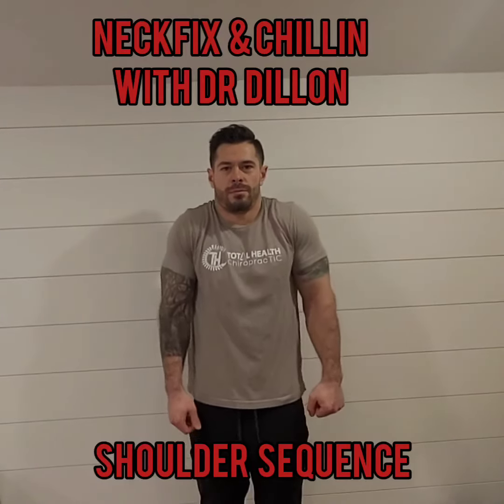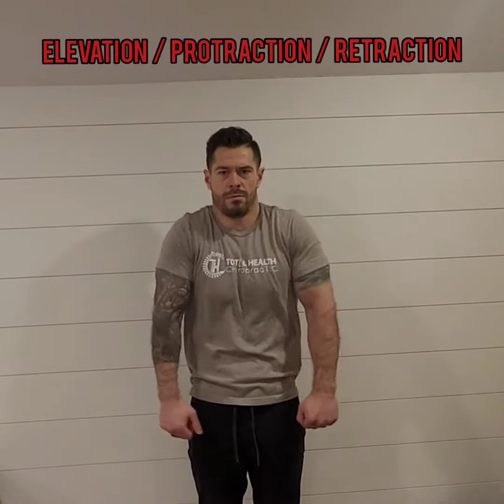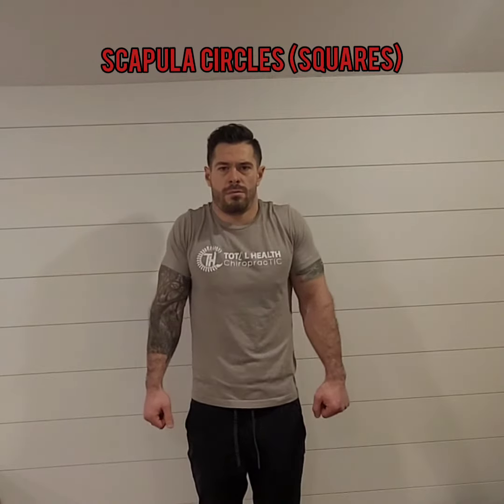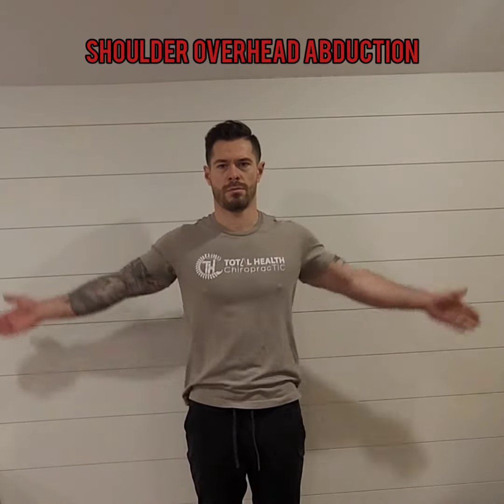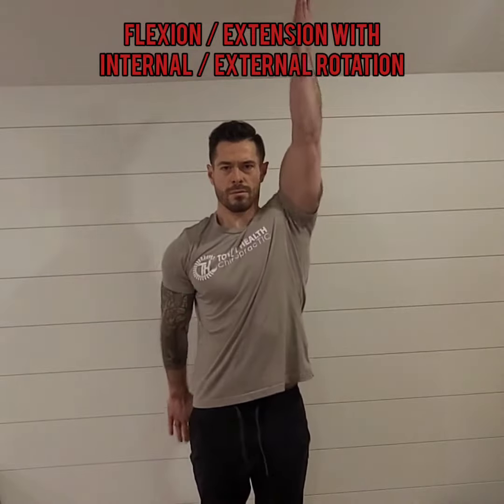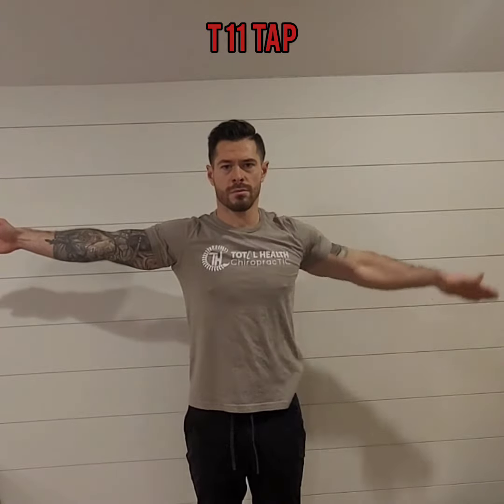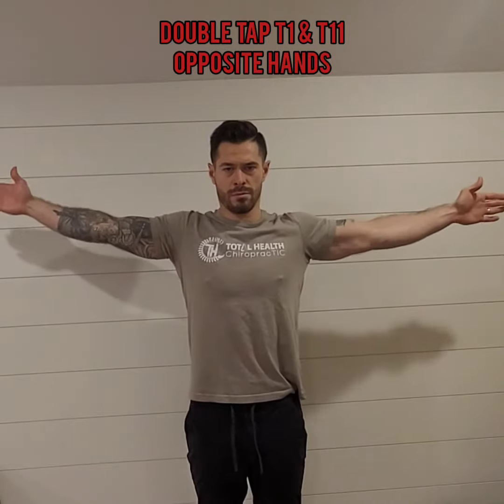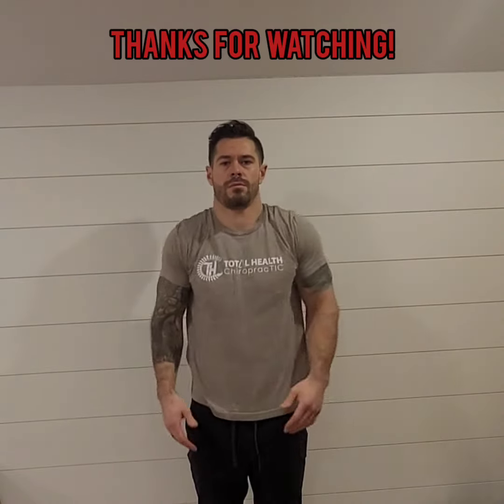NeckFix & Chillin with Dr. Dillon - Shoulder Range of Motion Sequence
This is a movement sequence that a healthy shoulder should be able to do without any issues. If there is pain, or any unique symptoms, please stop immediately.

For those areas of tension you feel, make a note of where you feel them and come back to them after the sequence is complete.